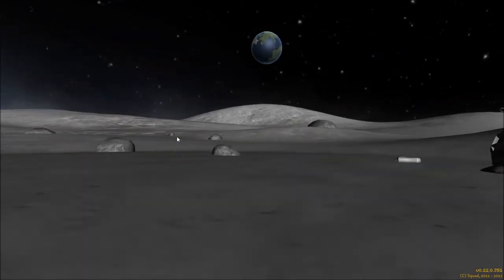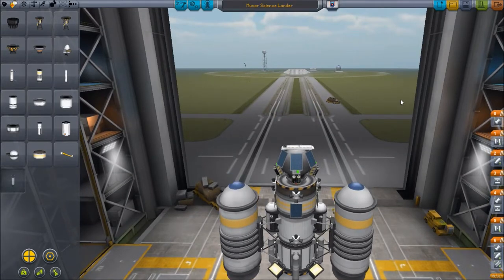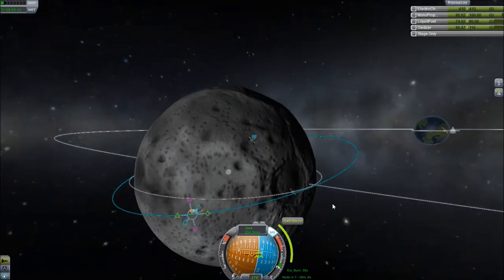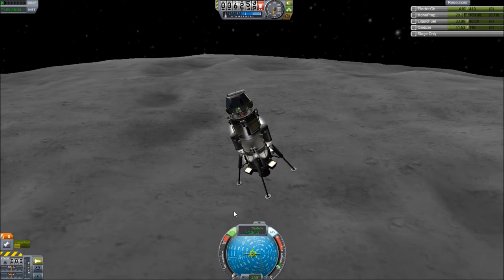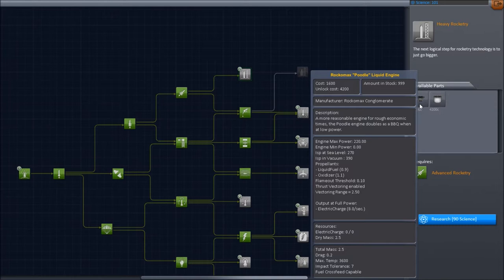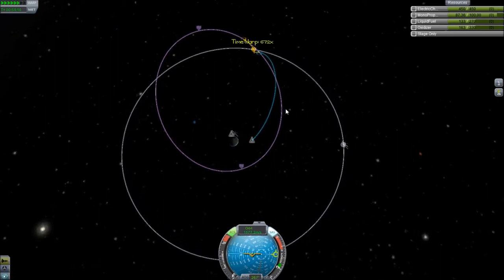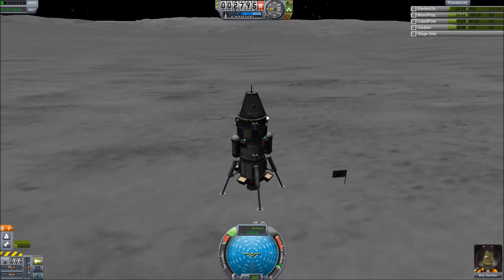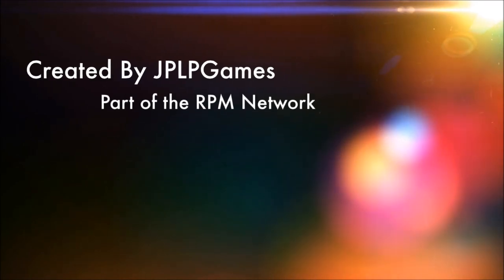Kerbal Space Program :: S2E7 :: Munar Conquest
That was easy.  Maybe a little TOO easy.

You can apparently buy "stock" in me.